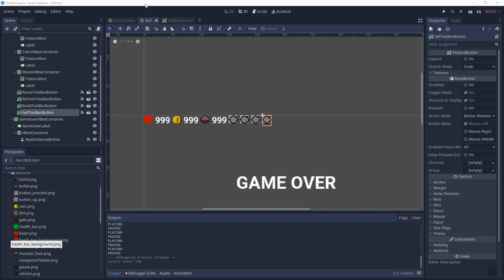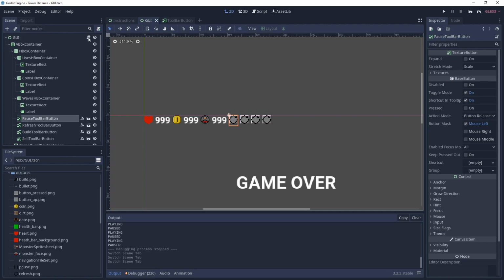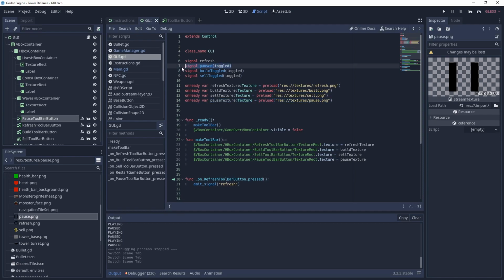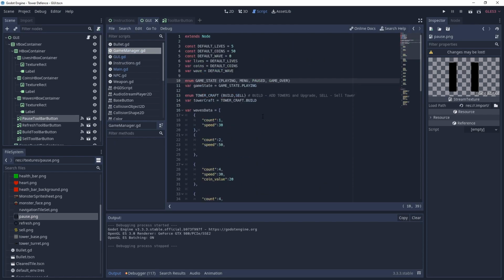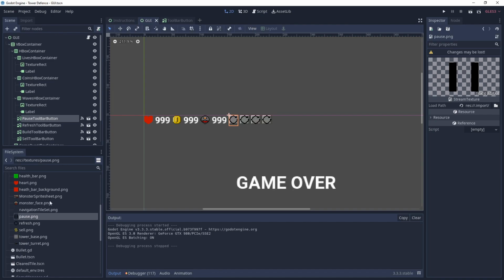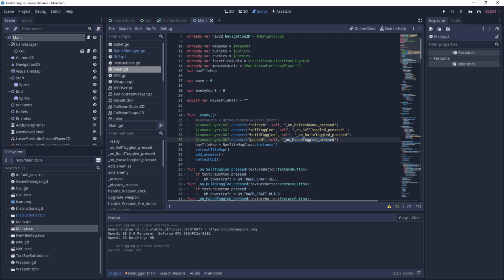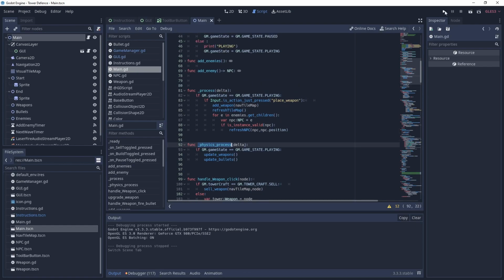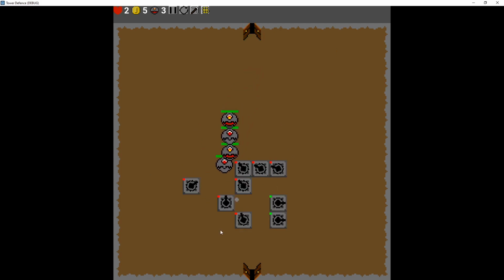Godot: Adding a Pause Button to Tower Defense game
Tutorial on how I added a pause button to Godot Game
Playthrough of Tower Defense Game